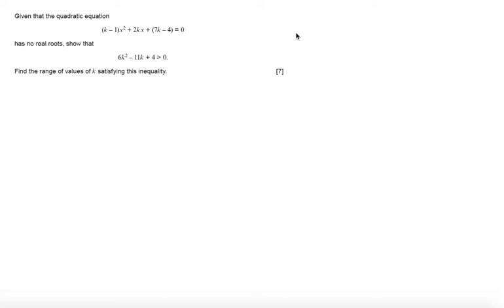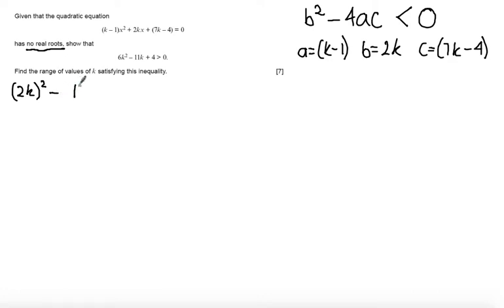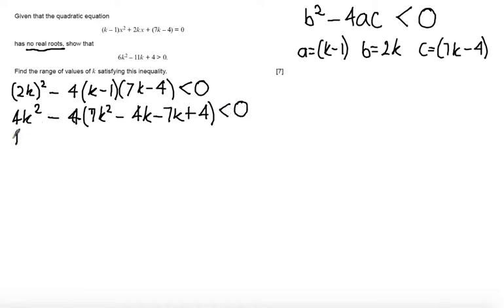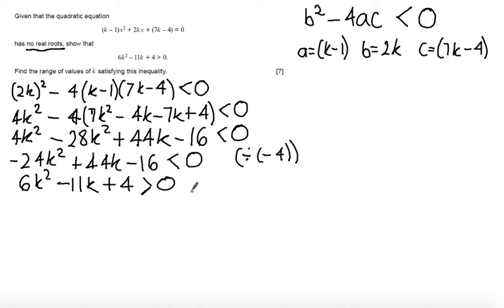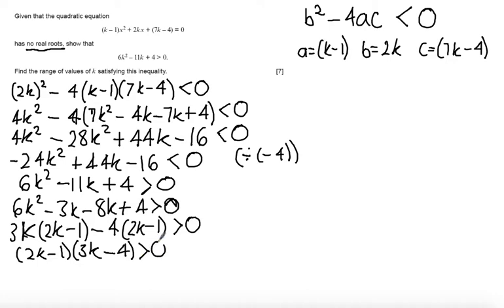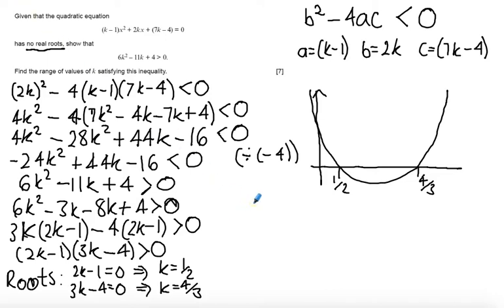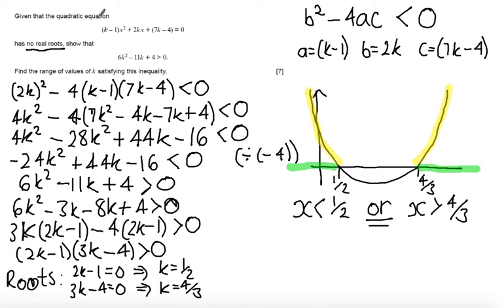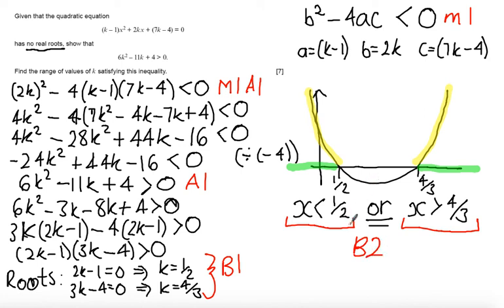Q6 C1 2014-05